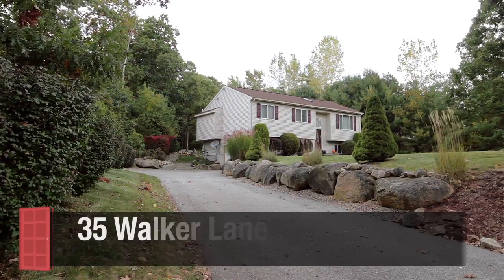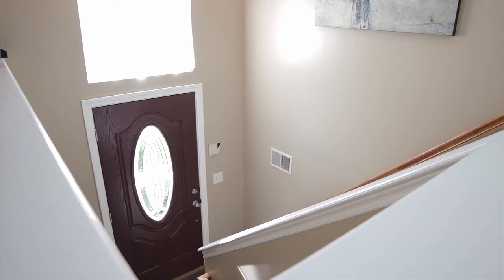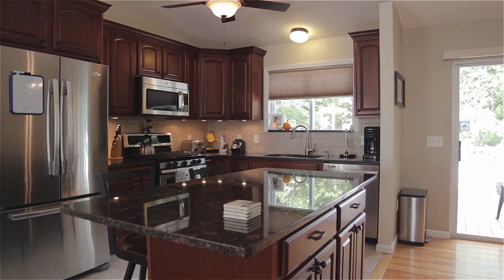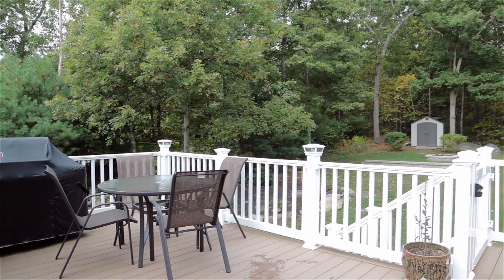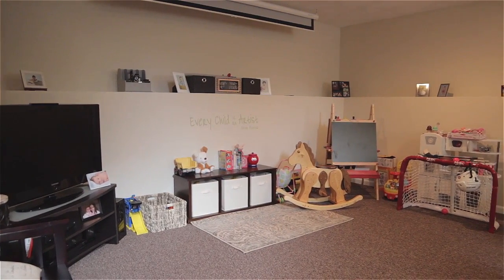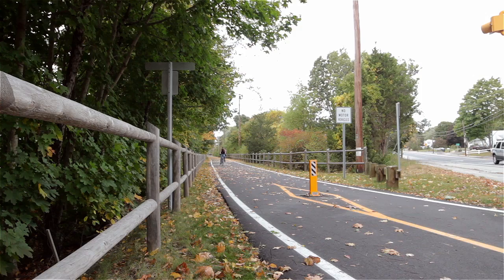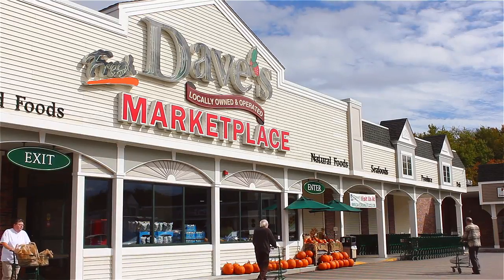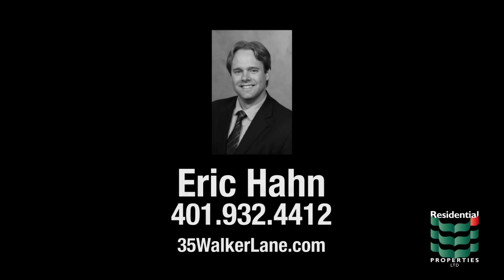35 Walker Lane, Coventry, RI 02816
Located in one of Coventry’s most appealing neighborhoods, this three bedroom, two bath Raised Ranch with integral garage is set upon a beautiful half acre lot in Walker Farms.